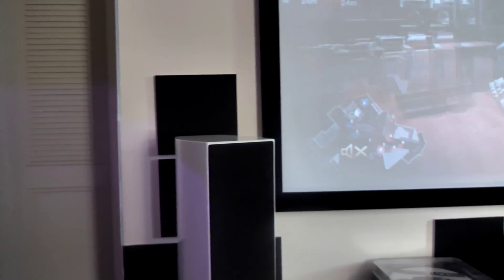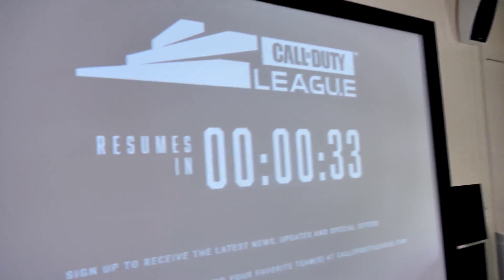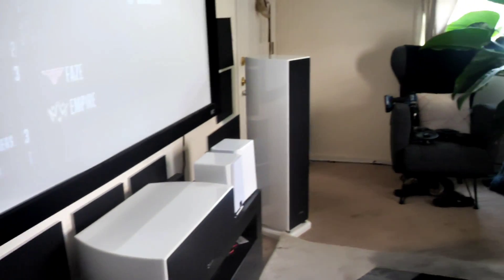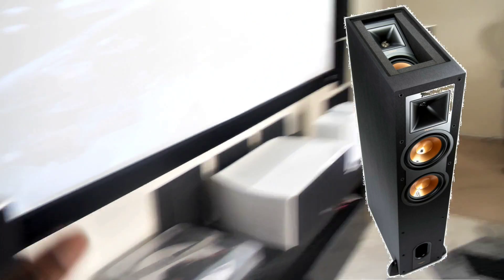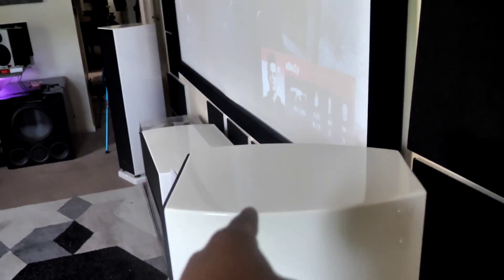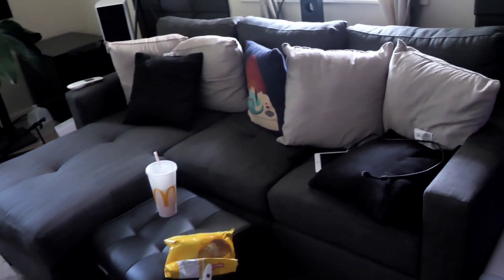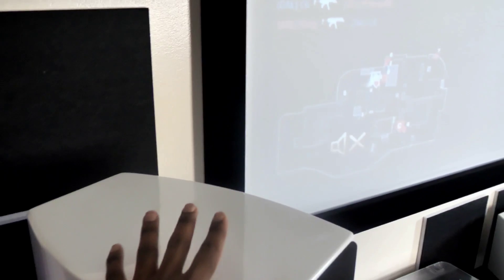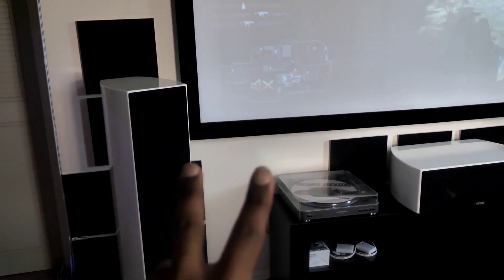What's the Best Way to Setup Dolby Atmos/DTS:X?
So many ways to setup a home theater for dolby atmos and dts:x. But what if one way is better than another?